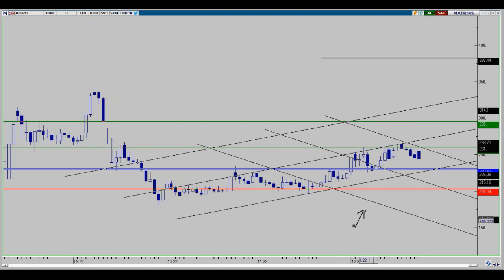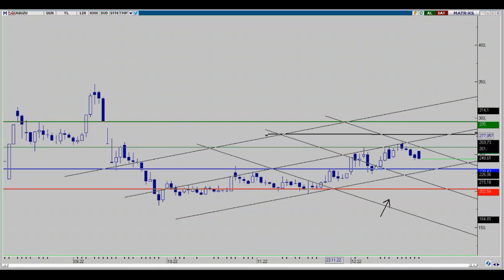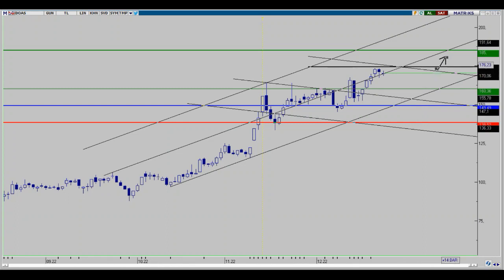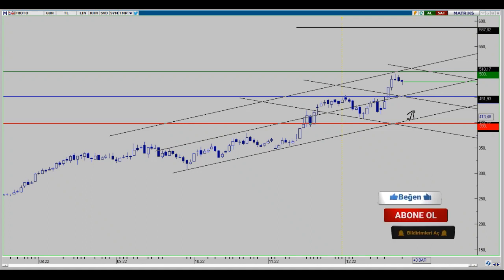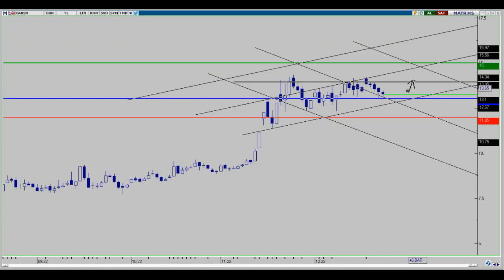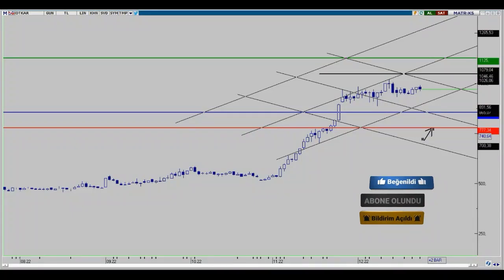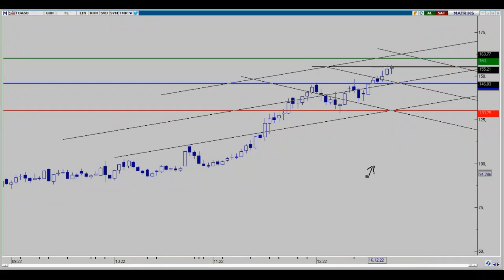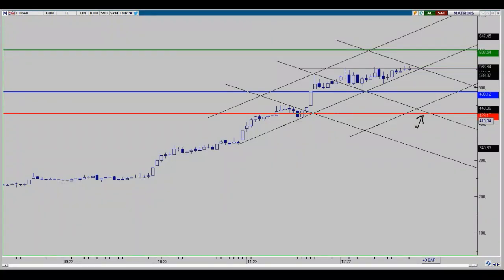ASUZU - DOAS - FROTO - OTKAR - TTRAK HAFTALIK DEĞERLENDİRMELER 25.12.2022(FROTO HİSSE YORUMU)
Asuzu Hisse Analiz i  Asuzu Teknik Analiz i  Asuzu Hisse yorum u
Doas Hisse Analiz i Doas Teknik Analiz i  Doas Hisse yorum u
Froto Hisse Analiz i  Froto Teknik Analiz i  FrotoHisse yorum u.
Otkar Hisse Analiz i  Otkar Teknik Analiz i  Otkar Hisse yorum u
Ttrak Hisse Analiz i  Ttrak Teknik Analiz i  Ttrak Hisse yorum u

Burada yer alan yatırım bilgi, yorum ve tavsiyeleri yatırım danışmanlığı kapsamında değildir. Yatırım danışmanlığı hizmeti, aracı kurumlar, portföy yönetim şirketleri, mevduat kabul etmeyen bankalar ile müşteri arasında imzalanacak yatırım danışmanlığı sözleşmesi çerçevesinde sunulmaktadır.
Burada yer alan yorum ve tavsiyeler, yorum ve tavsiyede bulunanların kişisel görüşlerine dayanmaktadır. Bu görüşler, mali durumunuz ile risk ve getiri tercihlerinize uygun olmayabilir. Bu nedenle, sadece burada yer alan bilgilere dayanılarak yatırım kararı verilmesi, beklentilerinize uygun sonuçlar doğurmayabilir.